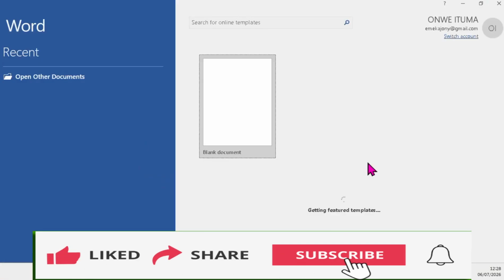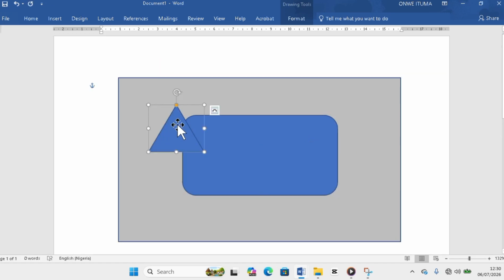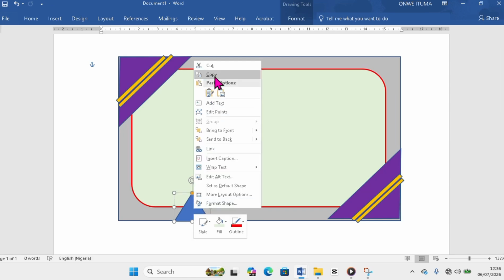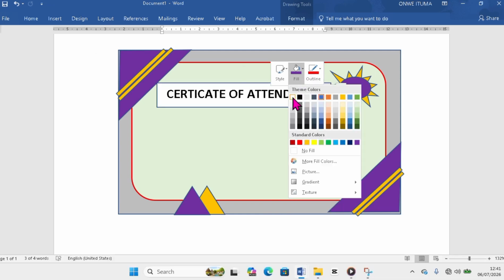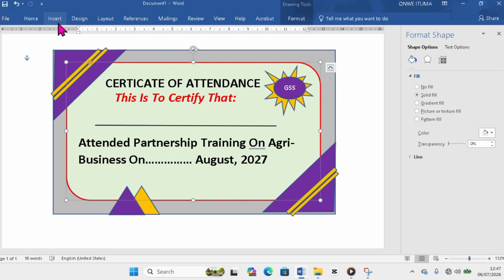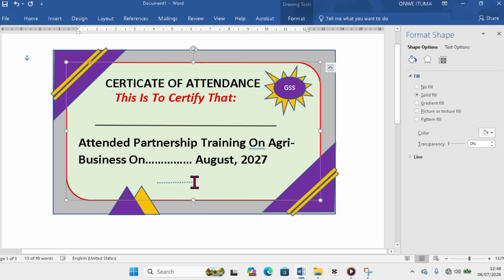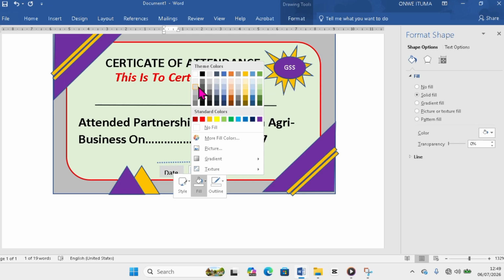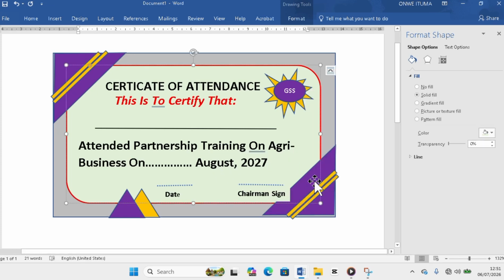Create a Stunning Certificate in Microsoft Word in Just Minutes (2026 Guide)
Want to design a beautiful certificate without using complicated graphic design software? In this video, I’ll show you how to create a professional-looking certificate entirely in Microsoft Word.

You’ll learn how to build a clean certificate layout, add attractive borders, choose the right fonts, customize colors, and place your organization’s logo for a polished finish.

We’ll also add the recipient’s name and other important details while making sure everything is properly aligned and visually balanced.

✨ In this tutorial, you’ll learn:
✅ How to create a certificate from scratch in MS Word
✅ How to add stylish borders and decorative elements
✅ How to choose professional fonts and colors
✅ How to insert and position a logo
✅ How to format names, dates, signatures, and titles
✅ How to create a clean and printable certificate design

Whether you need an appreciation certificate, award certificate, achievement certificate, participation certificate, or custom certificate, this tutorial will help you create one using tools you already have in Microsoft Word.

💡 No advanced design skills required—just follow the steps and create your own professional certificate!